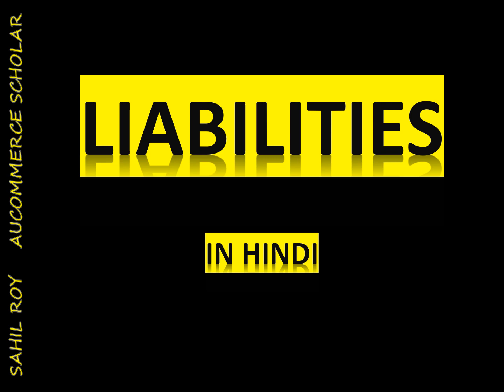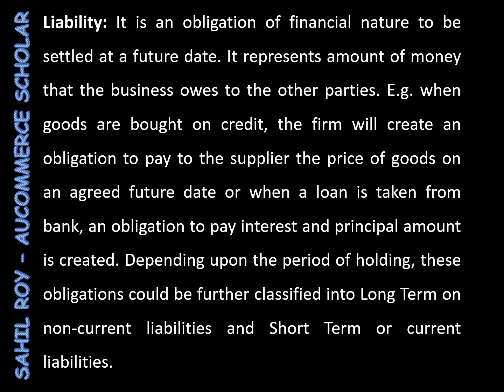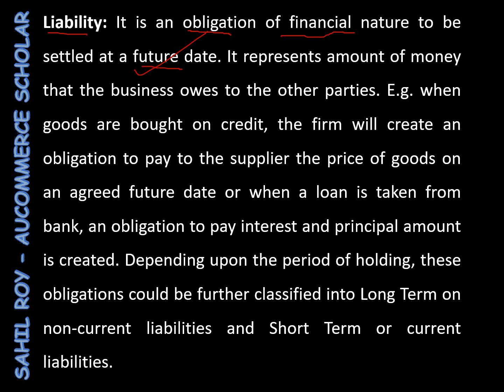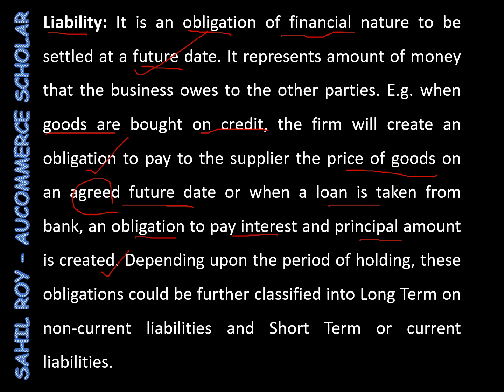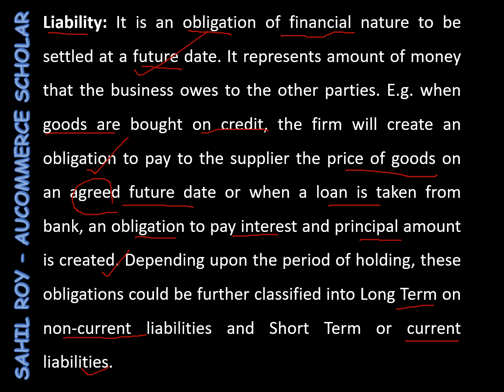What are Liabilities ? | Meaning of Liabilities | Dr. Sahil Roy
Liability: It is an obligation of financial nature to be settled at a future date. It represents amount of money that the business owes to the other parties. E.g. when goods are bought on credit, the firm will create an obligation to pay to the supplier the price of goods on an agreed future date or when a loan is taken from bank, an obligation to pay interest and principal amount is created. Depending upon the period of holding, these obligations could be further classified into Long Term on non-current liabilities and Short Term or current liabilities.